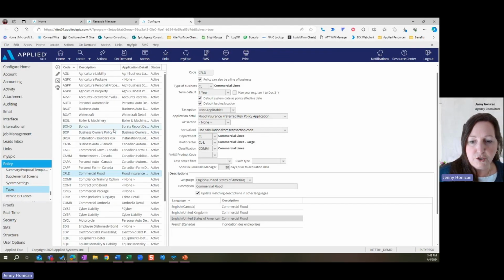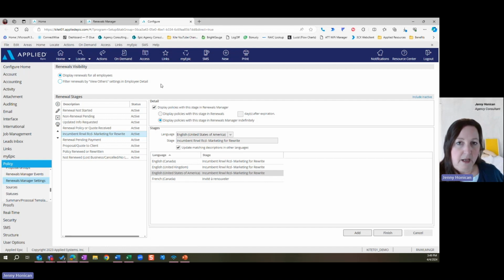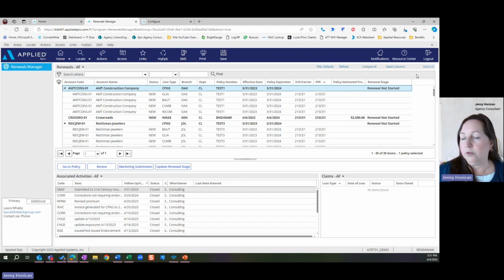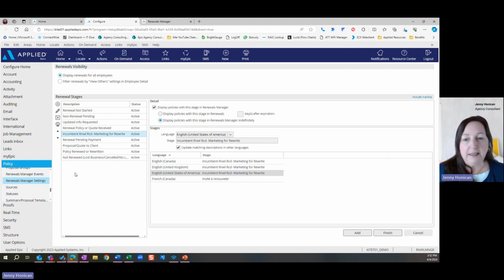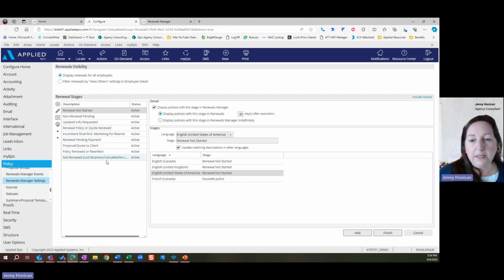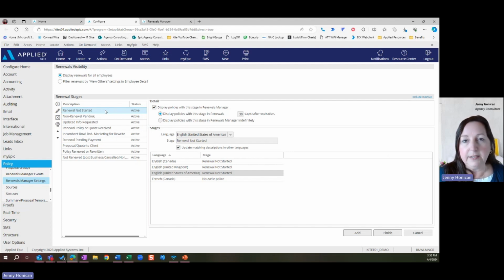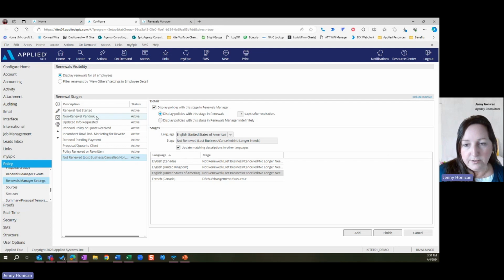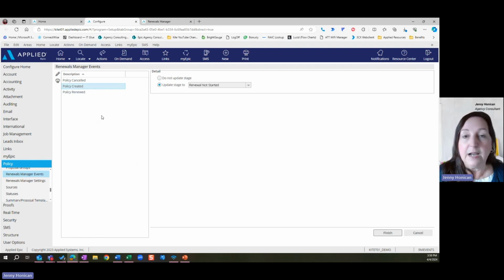Consulting Corner 22: Configuring Applied Epic's Renewals Manager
Renewals Manager in Applied Epic is a tool designed to assist insurance agents or brokers in managing policy renewals efficiently. It helps streamline the process of renewing policies by providing agents with key information and automating certain tasks.

In her latest consulting corner episode, Jenny shows you how to configure Renewals Manager for your agency's needs.

Interested in learning more about our Applied Epic Consulting Services?

10989 Red Run Blvd, Suite 208
Owings Mills, MD 21117